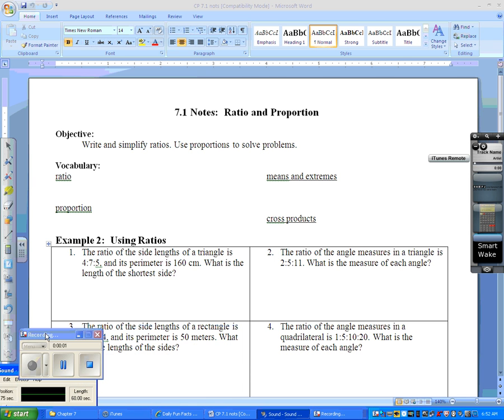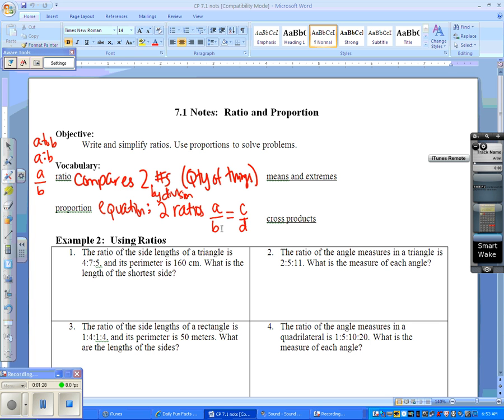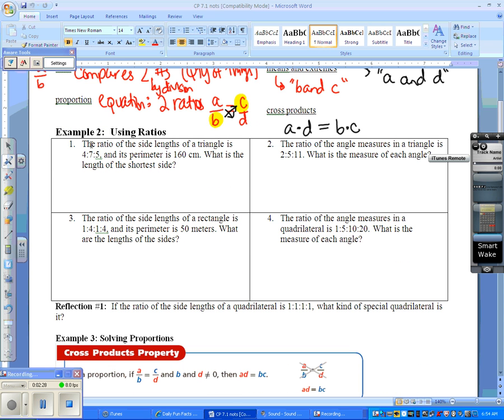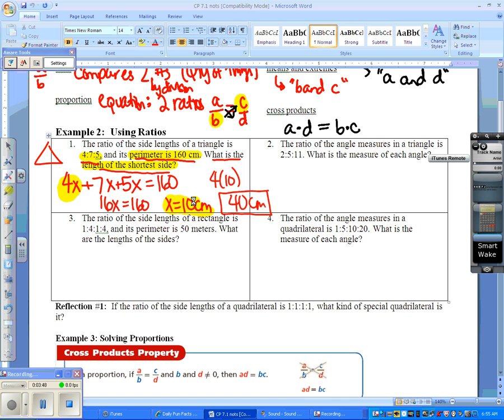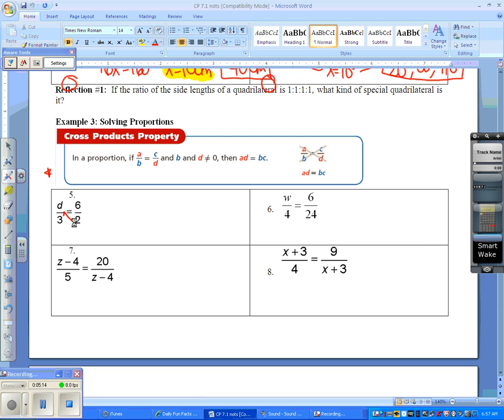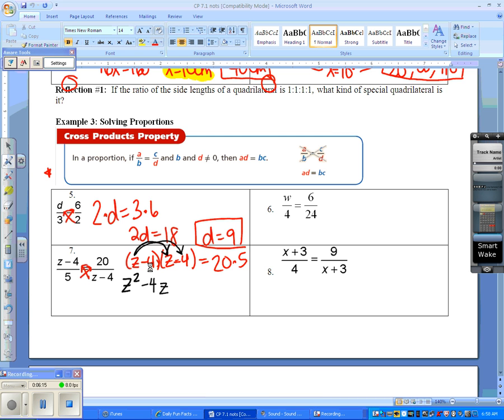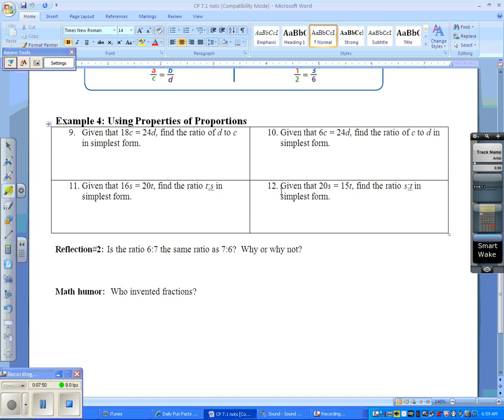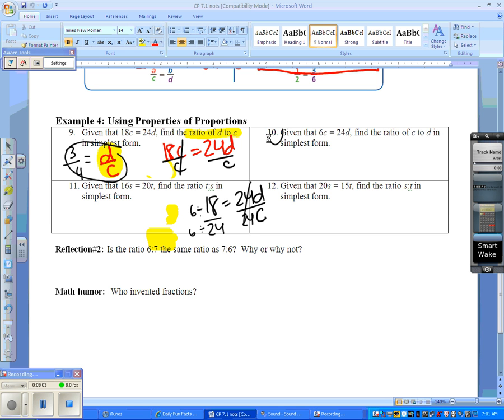Geom CP 7 1 video